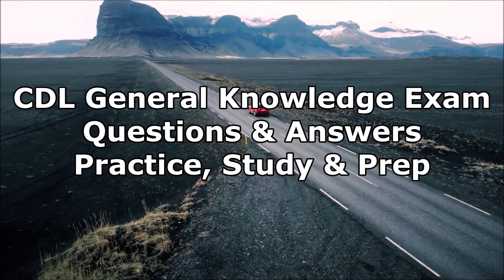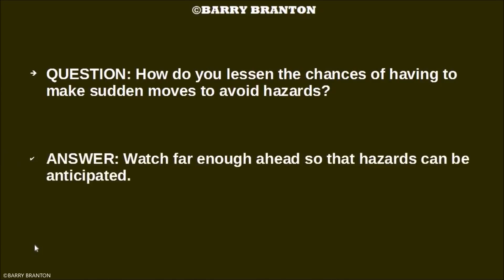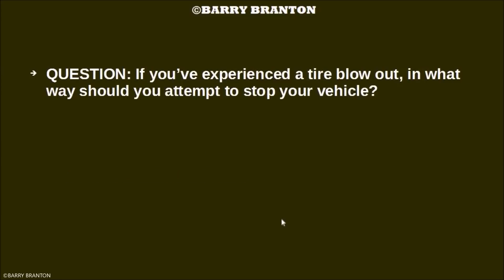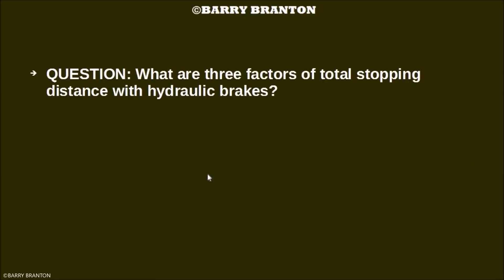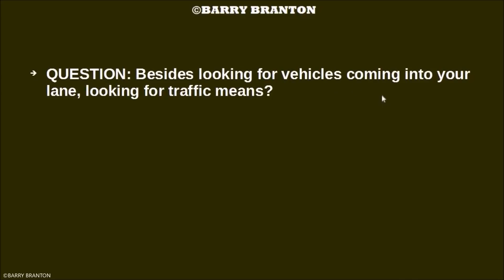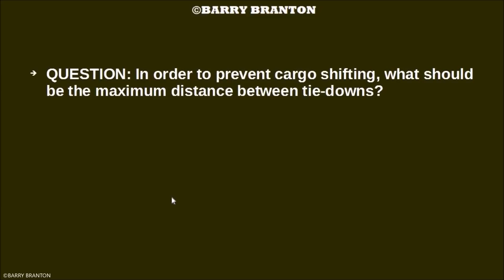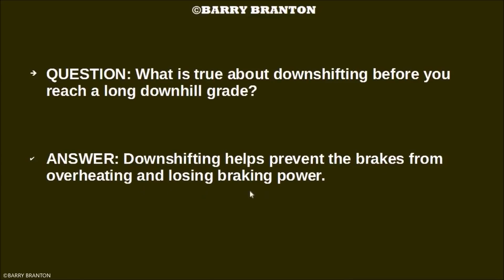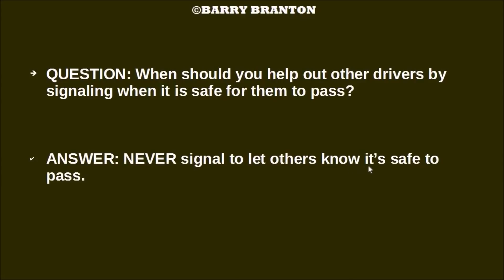CDL General Knowledge Exam Questions & Answers Practice, Study & Prep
CDL General Knowledge Exam Questions & Answers Practice, Study & Prep - See and meet Barry Branton - CDL General Knowledge Video Series - Barry's YouTube Channel
- Video Credits:
    Videvo Attribution License (Free) Videvo dot Net
      Usage: All projects and media: /video/car-driving-through-icelandic-landscape/452786/
- Video Credits:
    Thanks to Knight Transportation for the video footage.
    Knight Transportation: Driver Trainer Trucker Anthony Evans
- Partial Video Transcript:

this is the CDL general knowledge exam

questions and answers practice study and

prep traffic is moving at 35 miles per hour

in a 55 mile per hour zone what is your

best driving speed that would be 35

miles per hour basically you're going

with the flow of traffic at night where

can you look to avoid the glare from

oncoming traffic headlights try to look

at the right side of the road and watch

the side lines how long does it take to

stop a heavy vehicle going 55 miles per

hour on a DRI level Road about the

length of a football field or about six

seconds you wish to turn right and you

must swing wide you should you should

turn wide as you complete the turn what

can rust a wrap around the wheel nuts

mean it could mean that the will nuts

may be loose why should you never assume

you will clear the heights post it at it

overpasses because some roads can cause

your vehicle to tilt at night if your vehicle

pardon me at night if the vehicle coming

towards you has its high beams on

basically what should you do you should

keep your low beams on and look off to

the right you don't want to do it

tat for tat type of situation you want

to not escalate the person who has their

high-beam song may not know it

downshifting requires knowing when to

shift to do this correctly you should

use either the tech ometer or

speedometer when turned on brake

retarders apply their power whenever you

let up all of the way on the accelerator

pedal in making a quick turn what is a

salient point to remember don't apply

the brakes as you're turning how do you

lessen the chances of having to make

sudden moves to avoid hazards watch far

enough ahead so that hazards can be

anticipated when do roads usually become

more slippery roads usually become more

slippery when ice begins to melt if you

have to stop your vehicle in the road to

load cargo or passengers what should you

do before stopping flash your brake

lights to warn drivers behind you what

is a problem that you can have when

using your mirrors there are blind spots

that your mayor's cannot show you what

is the minimum amount of tread depth

that your tires should have front wheels

for 30 seconds inch tread depth rear

wheels to 30 seconds inch tread depth

a vehicle inspection should be performed

before each trip when driving downhill

in a vehicle with an automatic

transmission you should select a low

range for greater engine braking why do

empty trucks usually require a greater

stopping distance than loaded trucks

empty trucks can bounce and lock up

their wheels...